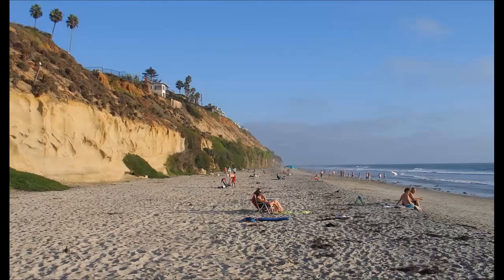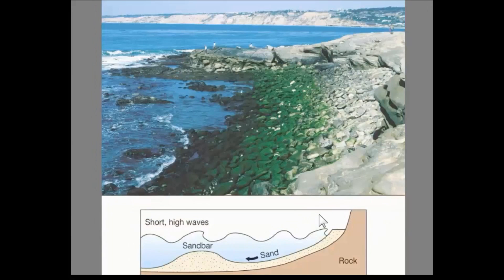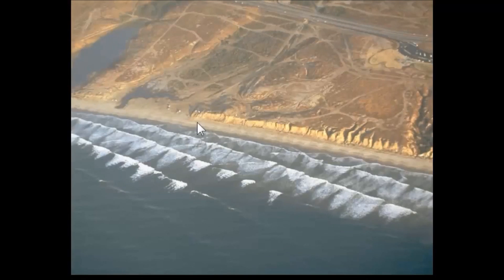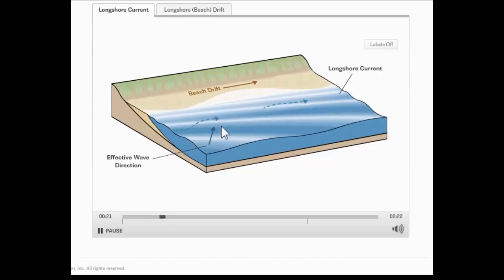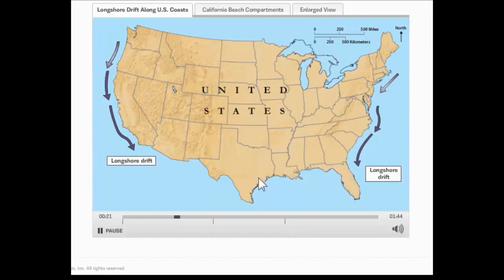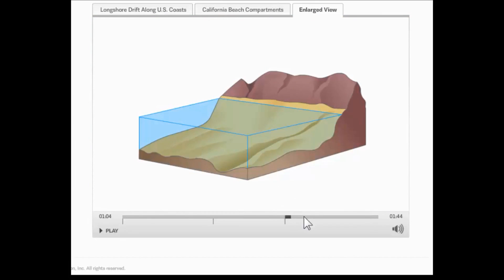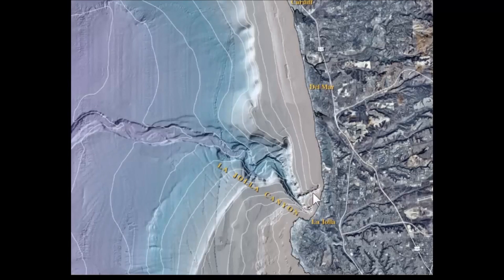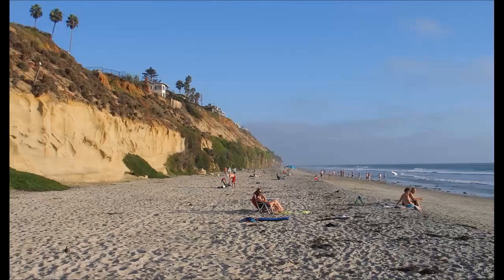Shorelines geology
Shoreline processes video for geology